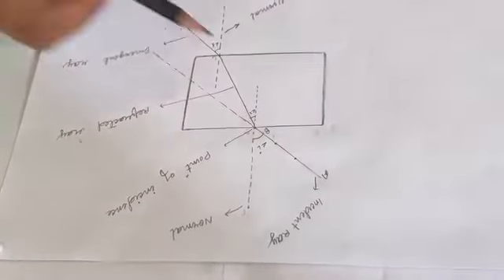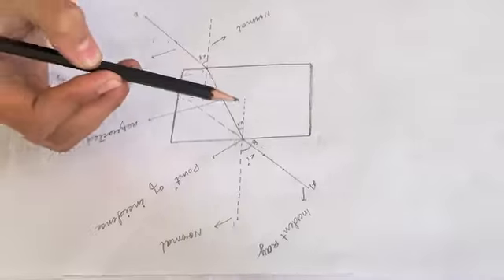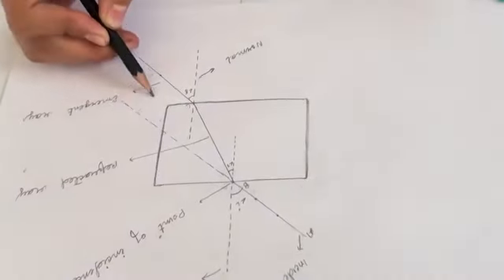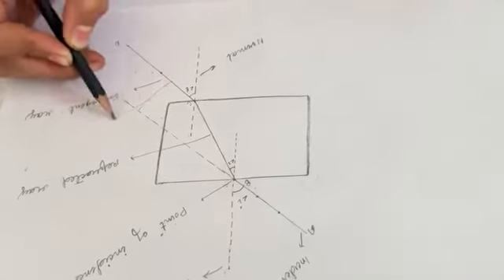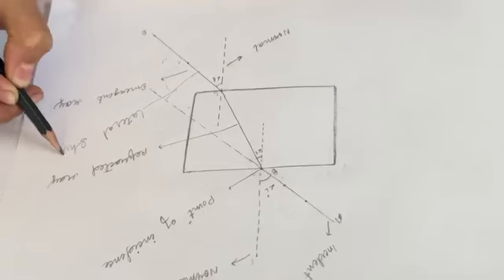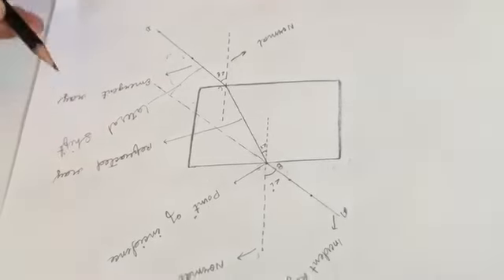The Science of Light Refraction Explained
Get ready to have your mind blown by the fascinating science of light refraction! In this video, we'll dive into the world of optical illusions and explore the incredible effects of prisms on light. From the prism effect to the refraction of light, we'll break down the physics behind this visual science phenomenon. Join us as we conduct a series of experiments to demonstrate the power of refraction and reveal the secrets of light behavior. You'll be amazed by the stunning visuals and intriguing insights into the world of science. So, sit back, relax, and get ready to learn about the incredible science of light refraction!